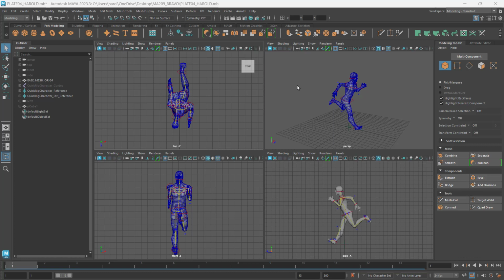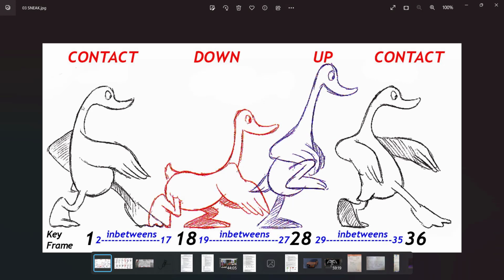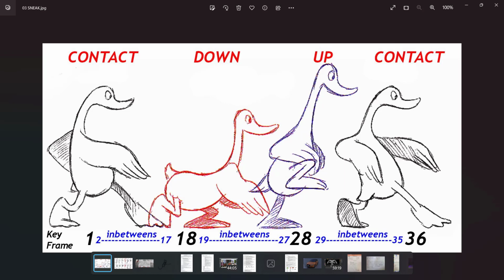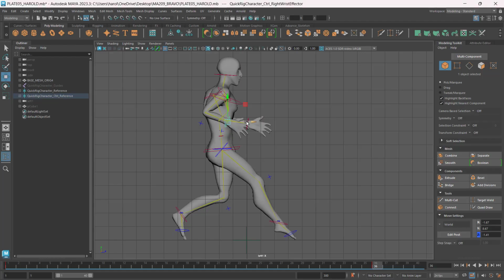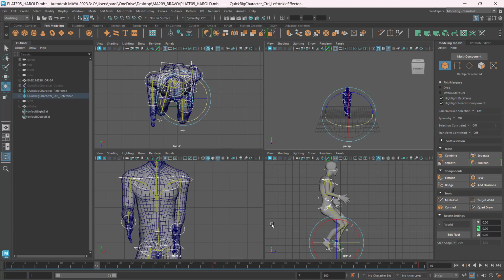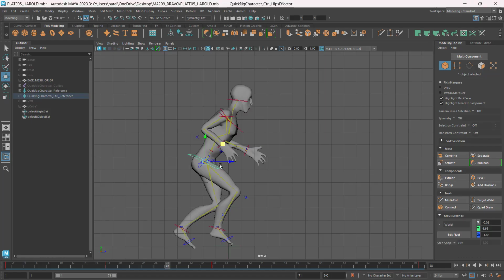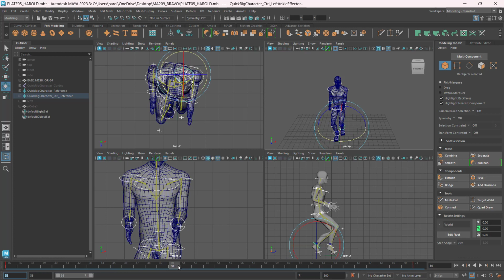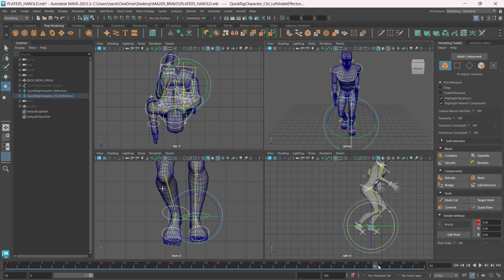MAYA Animation Module 04: SNEAK CYCLE (Stationary)